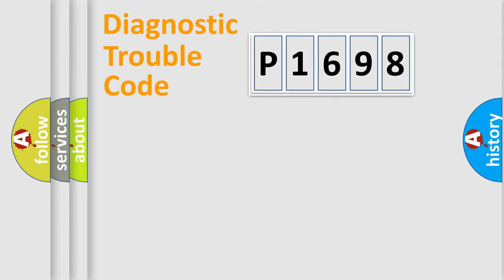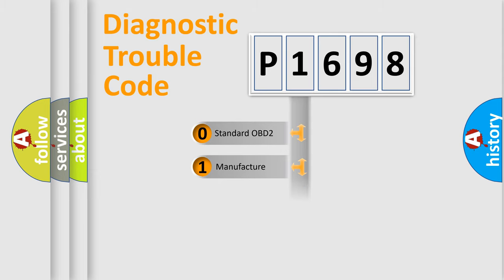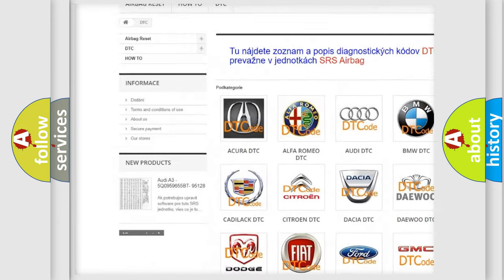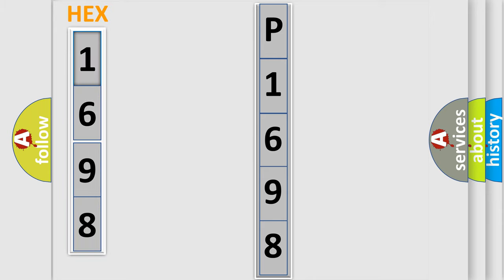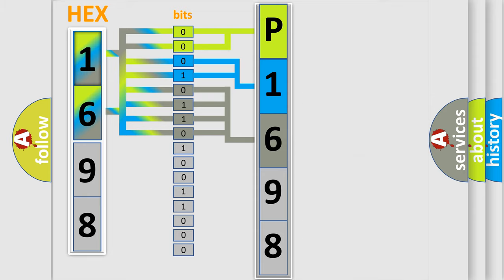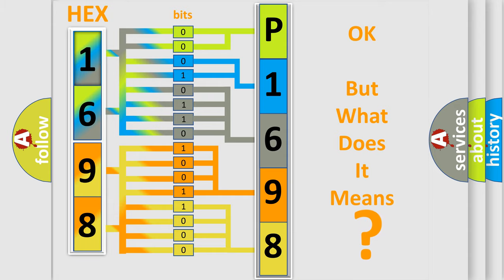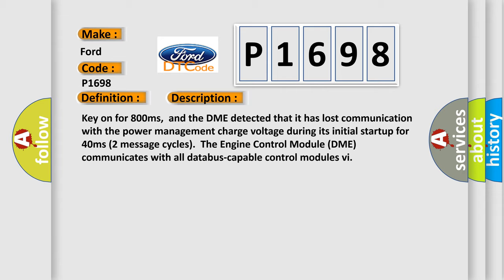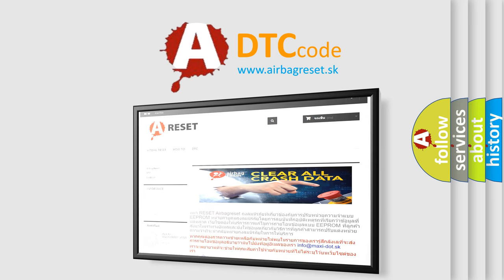DTC Ford P1698 Short Explanation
Contents:
0:21 Basic DTC analysis according to OBD2 protocol standard.
1:48 Insight into programming
2:58 A diagnostically understandable description of the Diagnostic Trouble Code
3:05 Basic error definition

Make:
Ford
Code:
P1698
Definition:
Lost Communication With Reverse Status
Description: